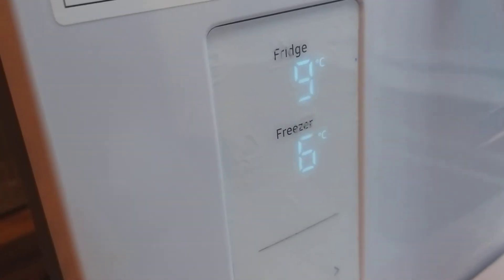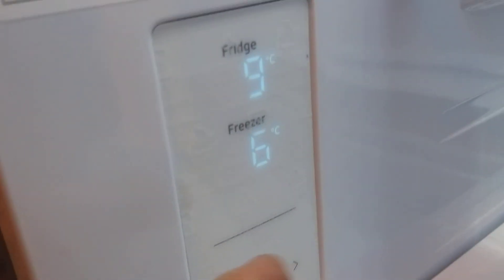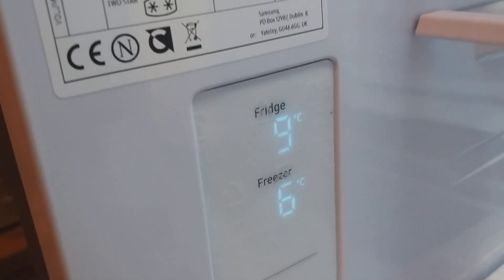samsung new fridge keeps beeping when plugged in (freezer refrigerator)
samsung new fridge keeps beeping when plugged in

look for the temperature pannel ( mine is in Celsius/Europe)

click the middle button and temps show up and it shuts up  - tadaa